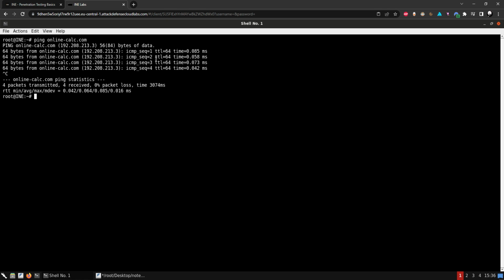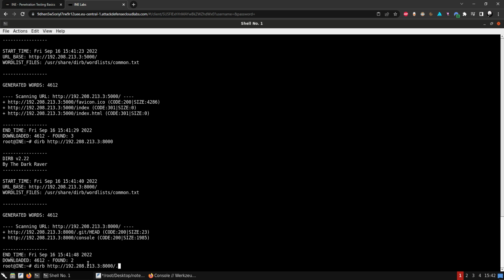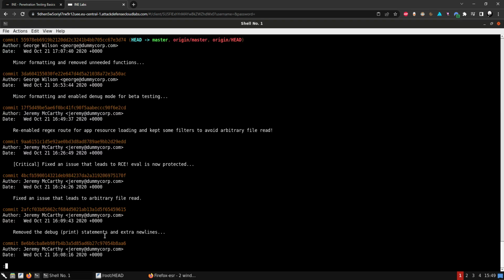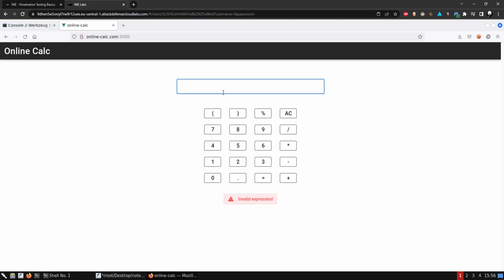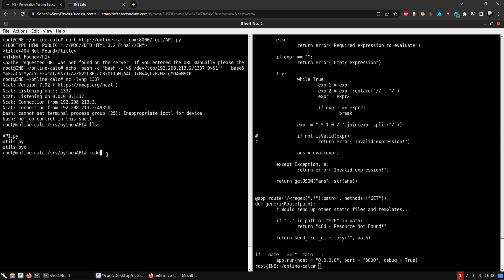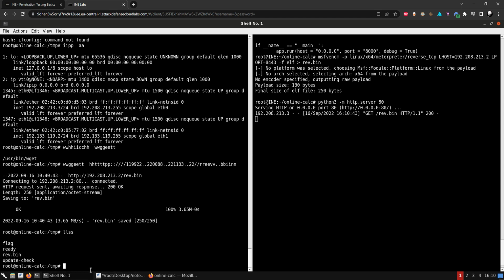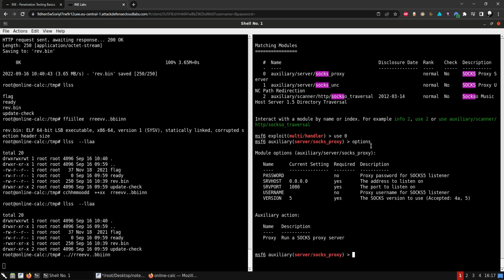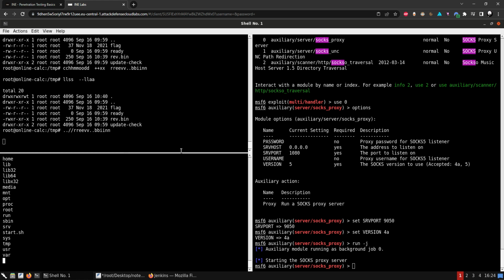eJPT | Penetration Testing Basics | Black Box 2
Solving the black box 2 on INE.

00:00 Enumeration.
09:00 Exposed .git directory / Found creds.
11:38 Python Code Review & Modifying it to make Vulnerable.
24:00 Troubleshooting.
31:26 Getting a reverse shell.
40:00 Getting a Meterpreter session.
42:00 Adding a new route.
45:10 Using nmap against target on the other network.
46:10 Configuring the proxy settings on Firefox.
47:33 Discovering a Jenkins server.
50:00 Executing a bind shell on Jenkins' script console